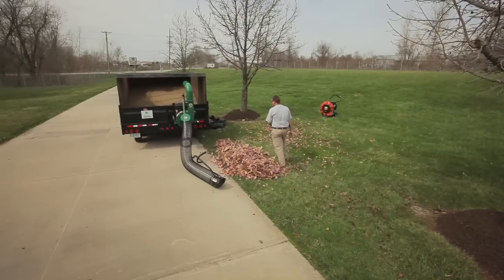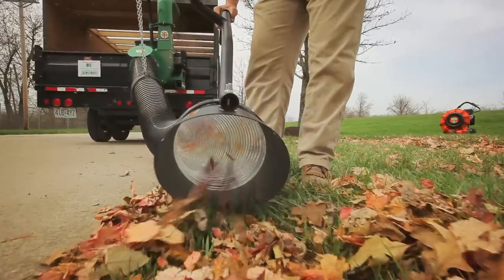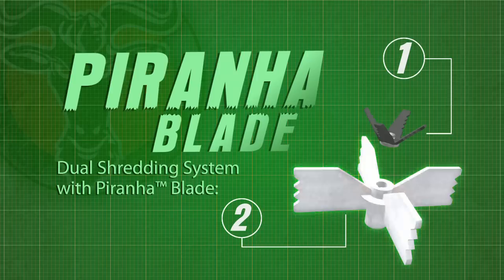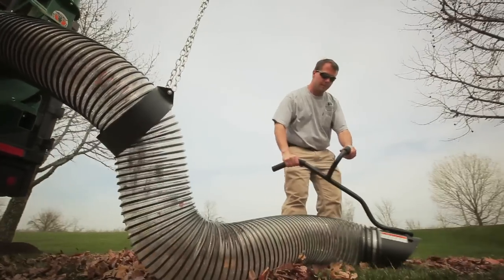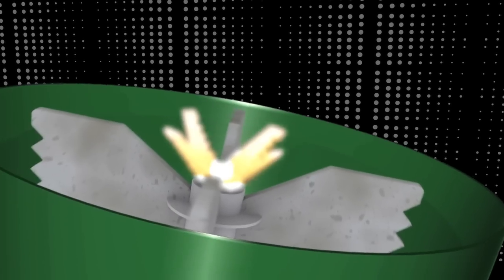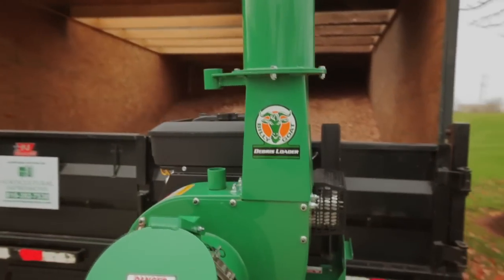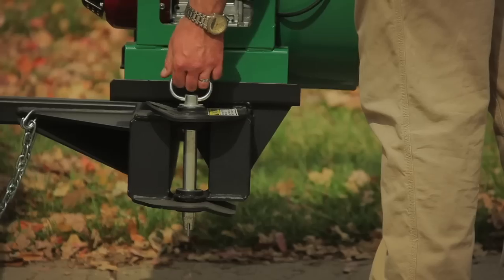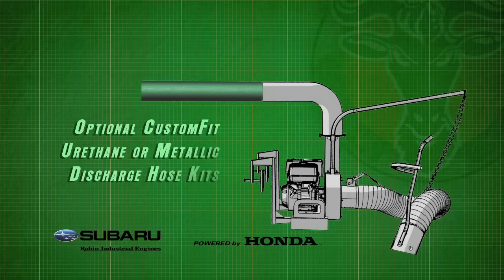Billy Goat DL Debris Loader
The Billy Goat DL Series shreds and moves more debris than any truck loader in its class. The DL Series has been designed for ease of use with a higher reduction & compaction rate.